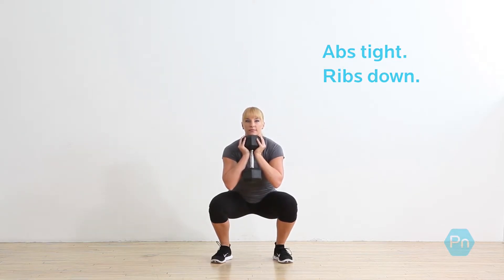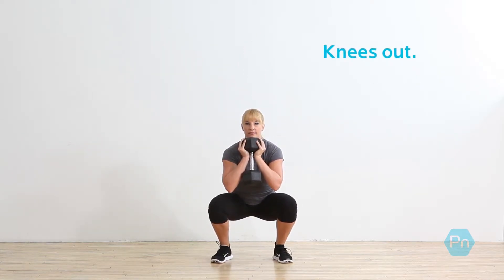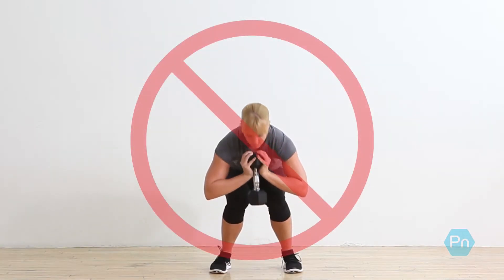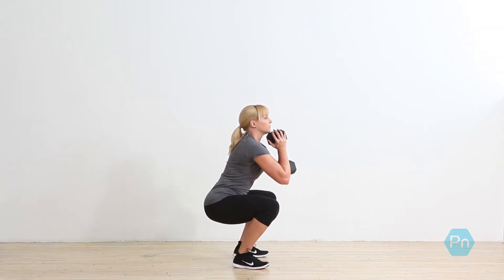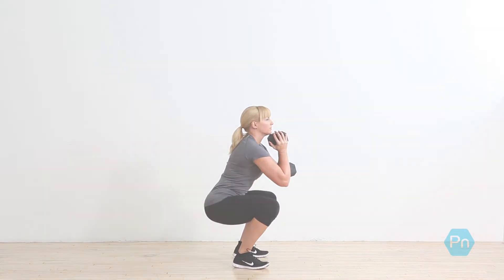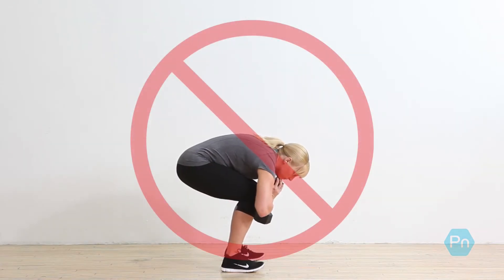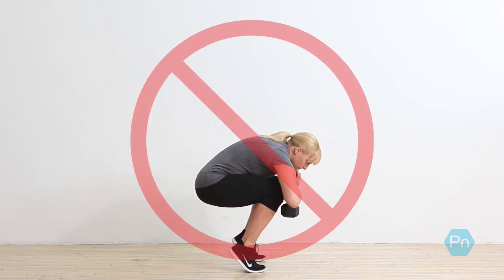WOMEN'S GOBLET SQUAT ISO EXERCISE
The goblet isometric squat is a variation where the lifter remains motionless and creates an isometric contraction of the muscles. There are several progressions of this exercise ranging from bodyweight holds, to squatting into safety pins at a set height.

Focus on quality over quantity!

The key to achieving your fitness and health goals is consistency and healthy lifestyle changes, without restriction.

Good luck and much love to you  all.💪❤️